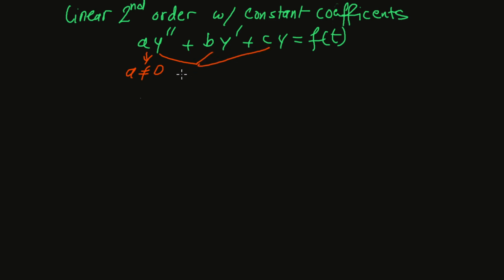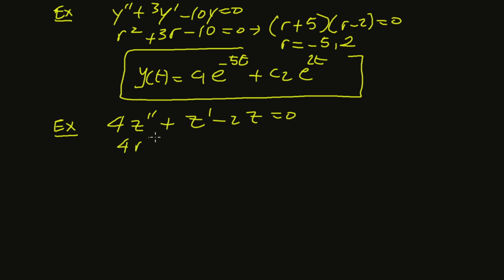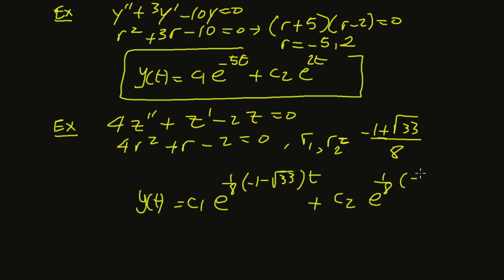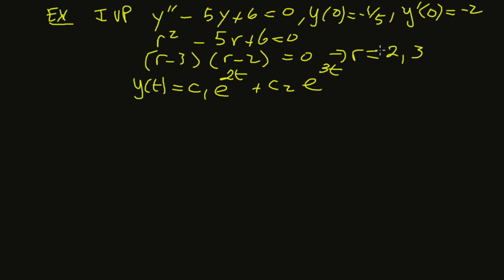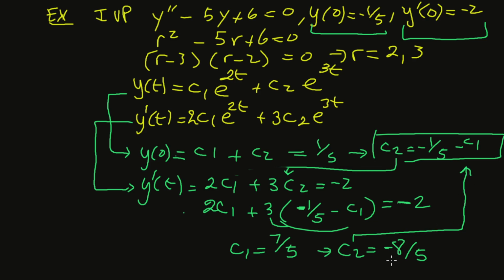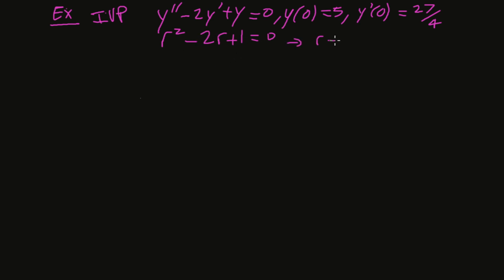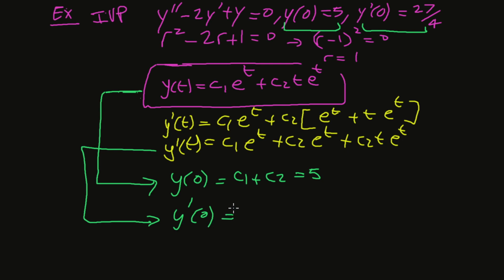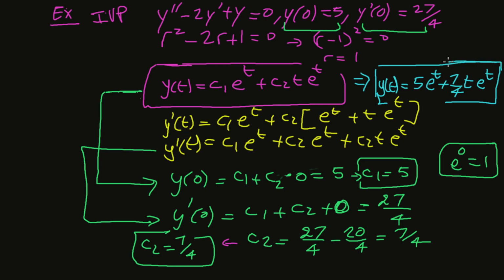Solving Homogeneous Form -Linear Second Order Differential Equation